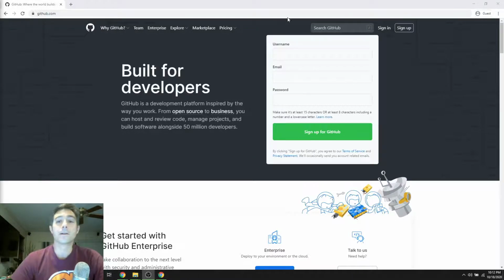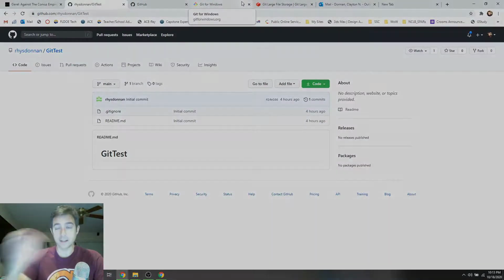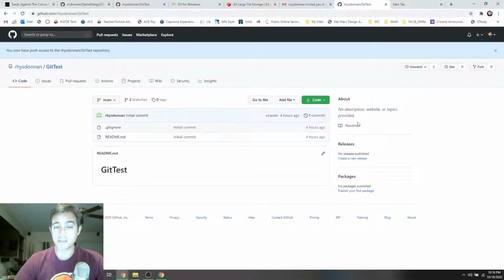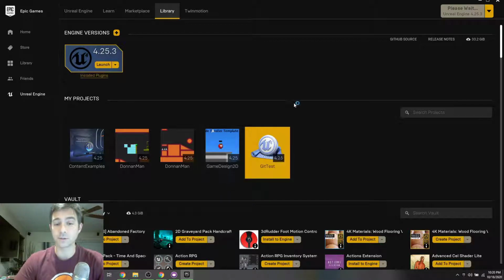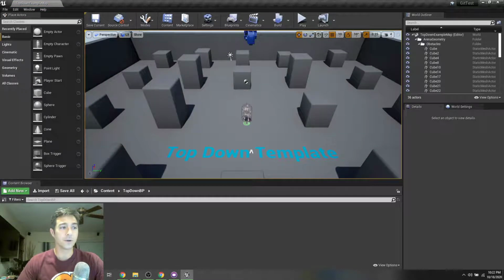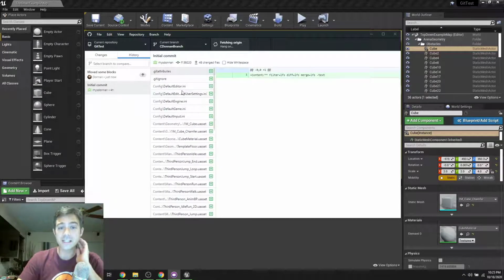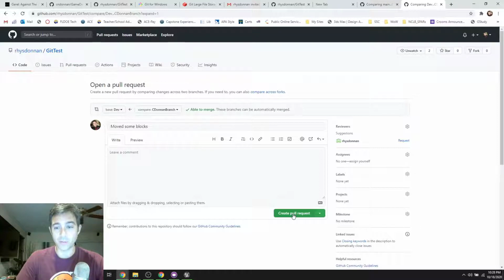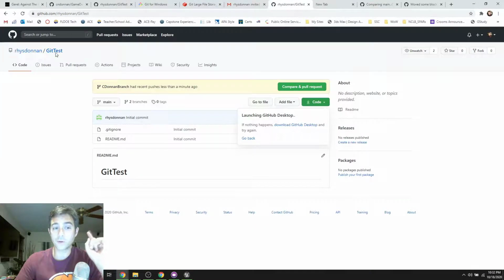Unreal 2D - GitHub Setup for UE4 (Class 2.2.2)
Today we Cover the setup and use of GitHub with UE4.